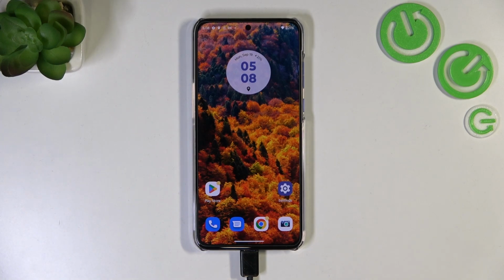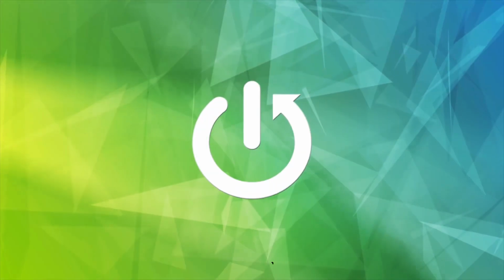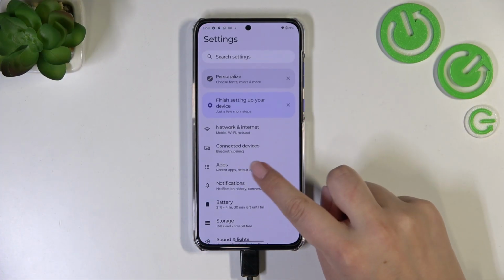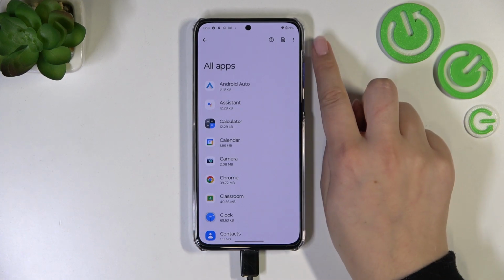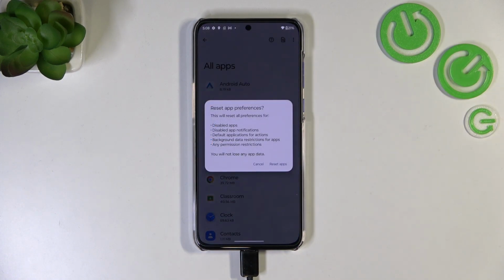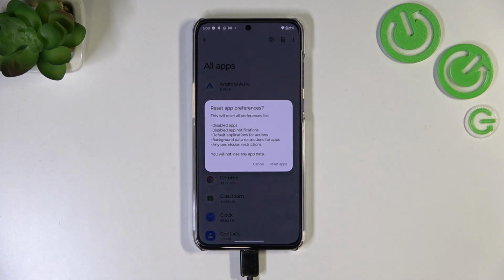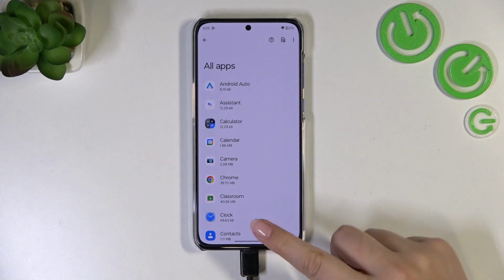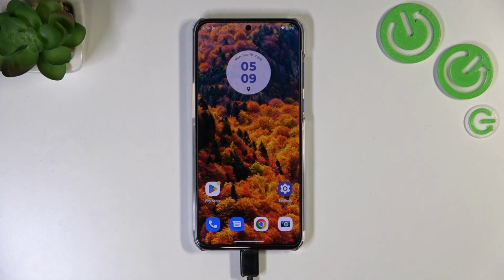How to Reset App Preferences on Motorola Edge 30 Neo – Manage App Preferences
Hi there! Do you want to know how to Reset App Preferences on your Motorola Edge 30 Neo? Well, if some of the apps installed on your Motorola Edge 30 Neo working properly or malfunctioning, you can fix that by resetting the App Preferences. So, here in this video guide, in which our Expert will help you know everything about it. So, sit back, open our video instruction and follow our Specialist actions to successfully reset App Preferences on your Motorola Edge 30 Neo.

How to Restore App Preferences on Motorola Edge 30 Neo?
How to Change App Preferences on Motorola Edge 30 Neo?
How to Switch App Preferences on Motorola Edge 30 Neo?